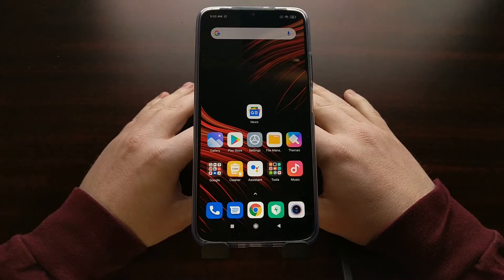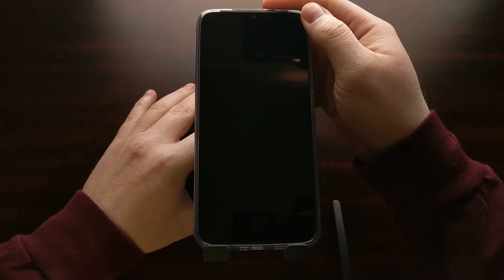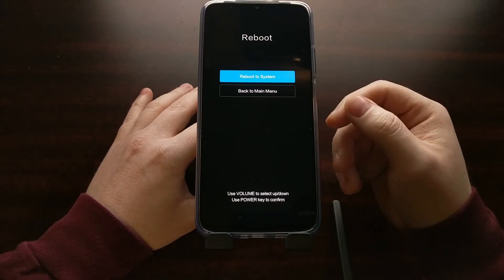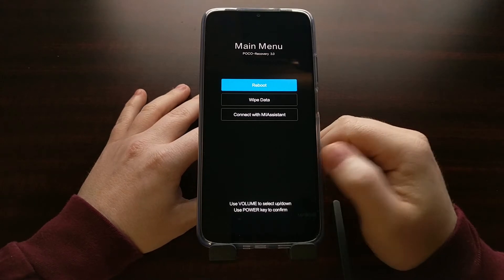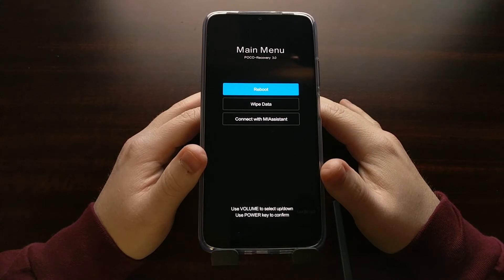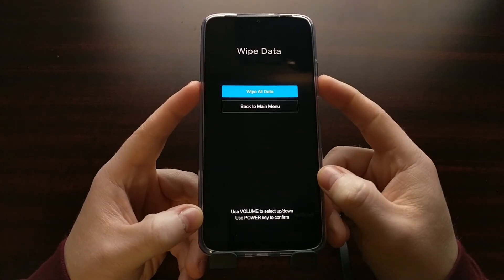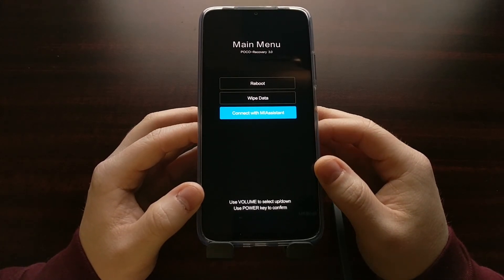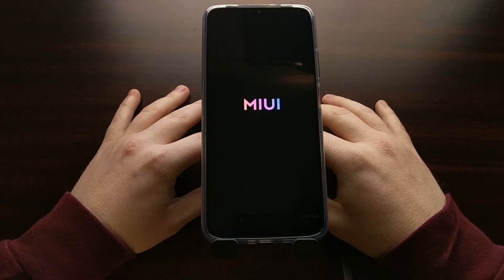How to Boot the POCO M3 In & Out of Recovery Mode?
1. Intro [00:00]
2. Power down the Xiaomi POCO M3 smartphone [00:48]
3. Wait a few seconds after the screen goes black
4. Then press and hold the Power button & Volume Up button at the same time [01:13]
5. Continue holding these two buttons down through the POCO splash screen
6. Then let go of these buttons when the POCO M3 Recovery Mode main menu appears [02:07]
7. Navigate through the stock Recovery Mode menu with the hardware buttons [02:52]
8. What is Recovery Mode for? [03:21]
9. How to Boot the POCO M3 out of Recovery Mode? [05:43]

Xiaomi ships the POCO M3 smartphone with the stock Android recovery that we're used from them. The company has renamed its "Xiaomi Recovery" to "POCO Recovery" as they are trying to split the brand so it will be run independently.

The two recovery modes are the same though.

So in this video, I will be showing you how to boot this POCO M3 smartphone into Recovery Mode. If you have previously installed a custom recovery (such as TWRP), then this process will boot your smartphone into that custom recovery.

If you have the stock version installed though, like me, then you'll get to the main menu as seen in the video. A main menu that you cannot interact with using the touchscreen. Instead, we are forced to use the Volume Up and Volume Down buttons to control which menu option is currently highlighted (in blue).

When you are ready to select the highlighted option, you can press the Power button.

From the POCO M3 Recovery Mode main menu, we're able to do two basic tasks.
 - Perform a Factory Data Reset
 - Connect the POCO M3 to the MiAssistant via the Xiaomi PC Suite program (using a USB cable)

Sadly, this special Android boot mode will not let you recover any of your personal data that you may have lost. Even though the name sounds as if it may allow that to happen. Instead, Recovery Mode for the POCO M3 smartphone is to help recover the Android OS (to recover the OS from a bootloop, for example).